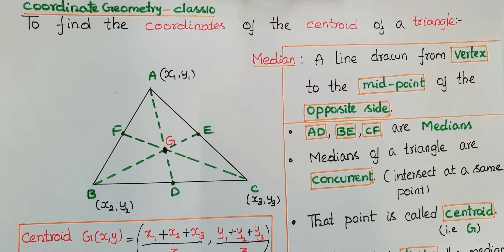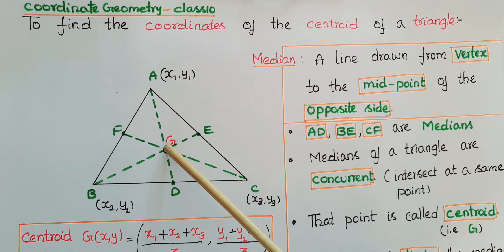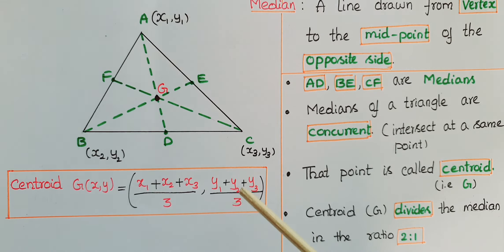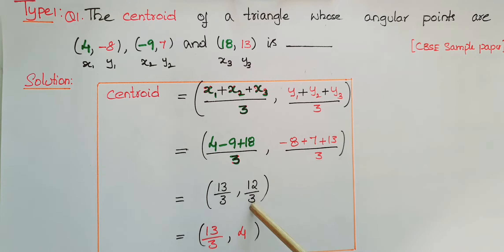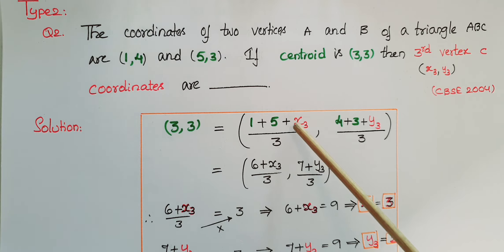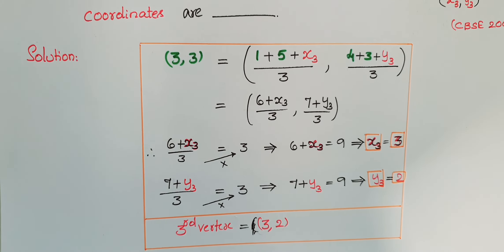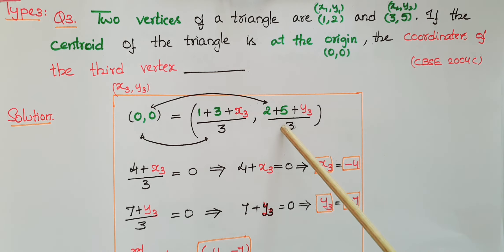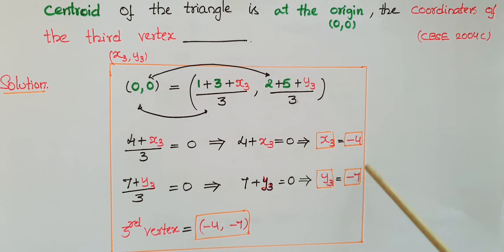MCQs-To find centroid- Two vertices of a triangle are (1,2) and (3,5).The third vertex if centroid..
Q1.The centroid of a triangle whose angular points are (4,-8),(-9,7) and (18,13) is. (CBSE sample paper)
Q2.The coordinates of two vertices A and B of a triangle ABC are (1,4) and (5,3).If centroid is(3,3) then third vertex C coordinates are...
Q3.Two vertices of a triangle are (1,2) and (3,5).If the centroid is at the origin, then third vertex coordinates are...